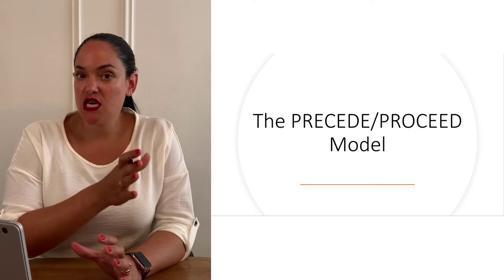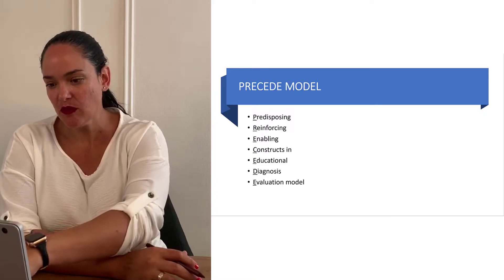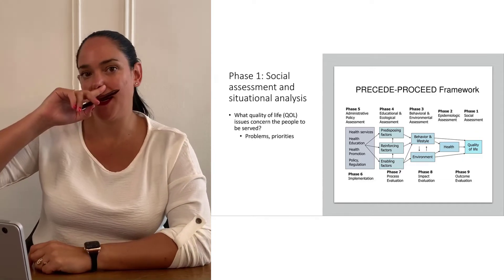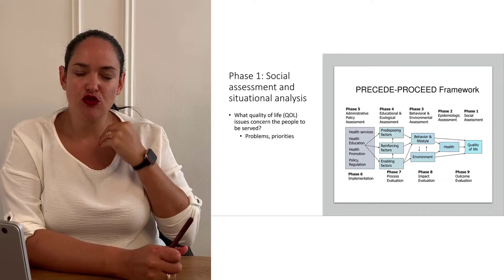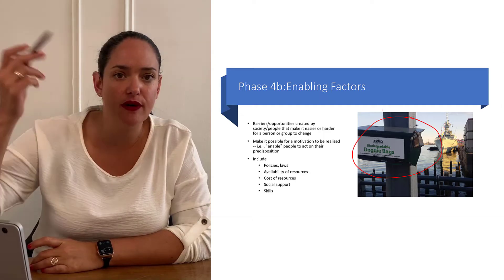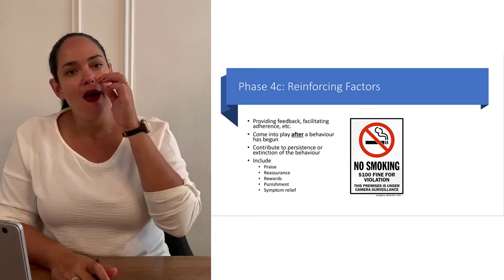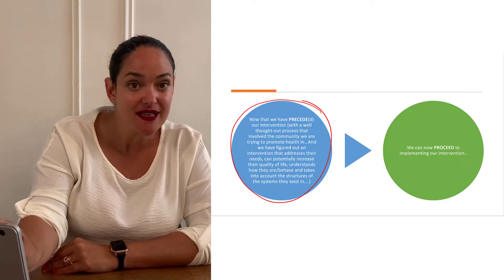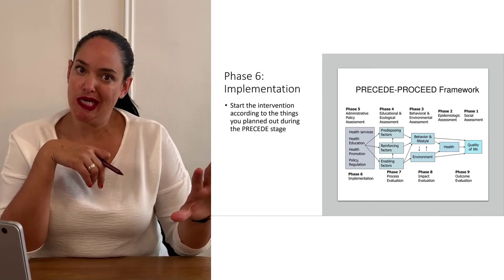PRECEDE PROCEED Model for Health Promotion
The PRECEDE PROCEED is a logic model that can help us design health promotion initiatives that involve the community we are trying to support. A key concept is that we engage with our community and figure out what THEY want given what quality of life issues are relevant to them. We then work backwords from there to figure out what predisposing, reinforcing and enabling factors are associated with the behaviours that are affecting or that could affect their quality. Once we have designed an intervention that is based on their needs and is politically, logistically, and environmentally feasible, we run the intervention and evaluate, evaluate, evaluate!